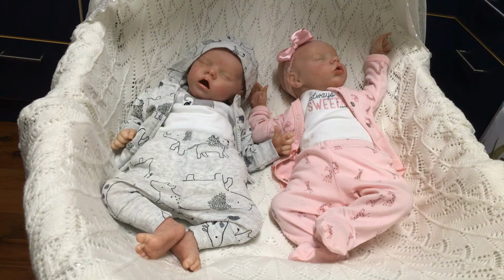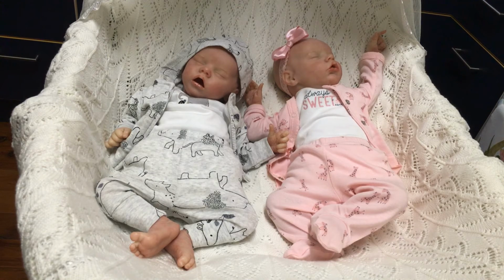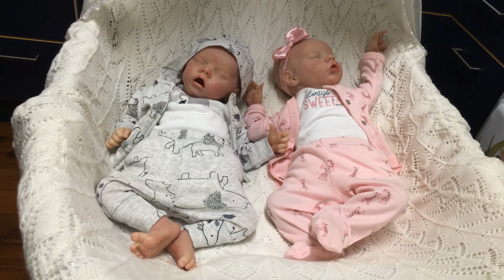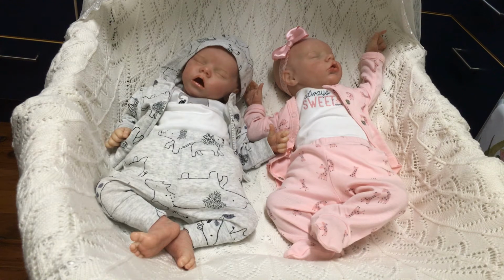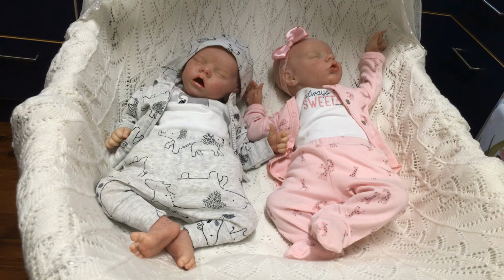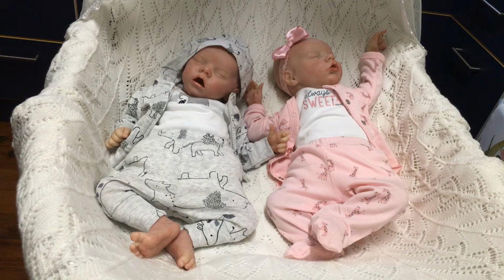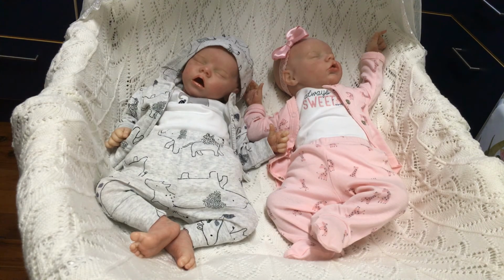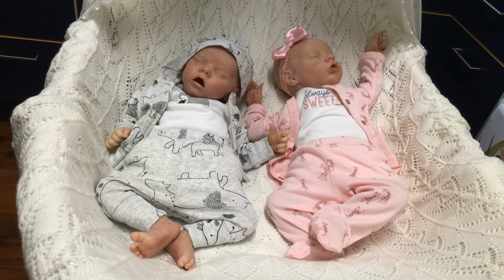Reborn twins A and B in their gorgeous new Carters outfits from dear Tammy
Pippa and Jonty showing off their beautiful new outfits fro our dear friend Tammy. They look adorable in them and I hope you enjoy the video.

I am an adult doll collector, and love sharing stories of my life and my collections with people who enjoy the same hobbies and art as I do. My videos are made for adults, but are suitable for a general audience. I’ve loved babies forever, been a doll collector for most of my life, and have been a reborn doll artist since 2010. Please come and share this wonderful world of art, babies and dolls with me. xx